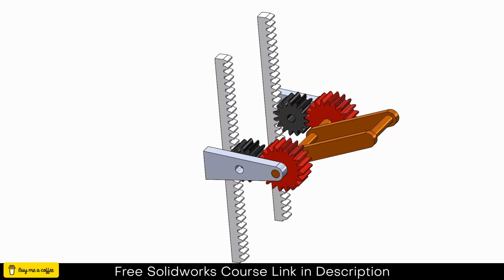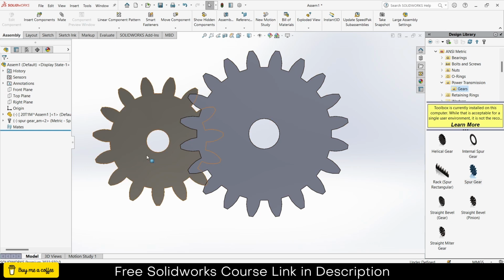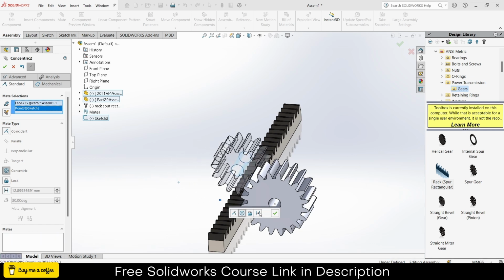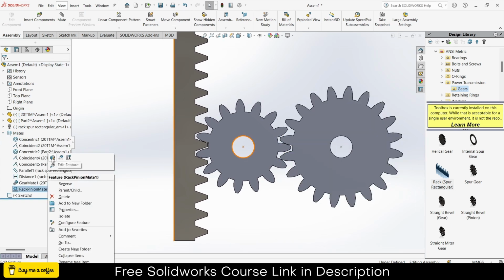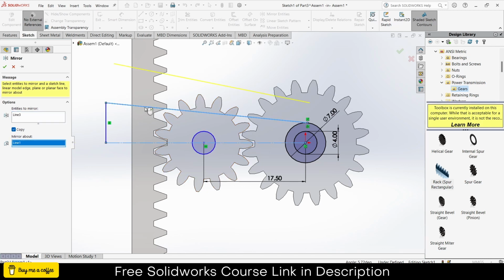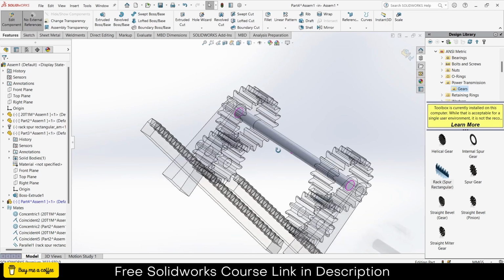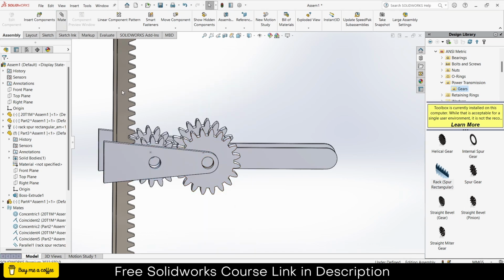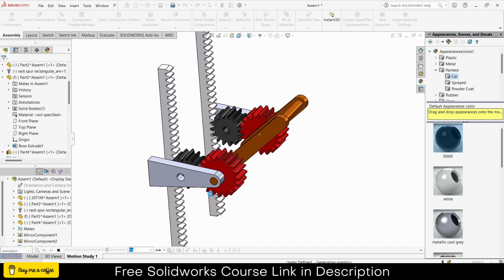Mechanical Mechanism 2